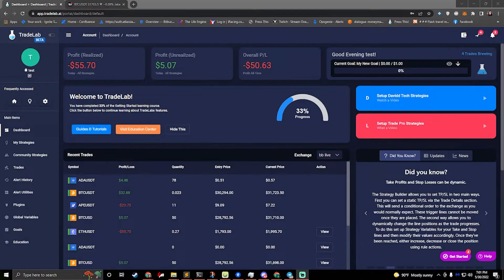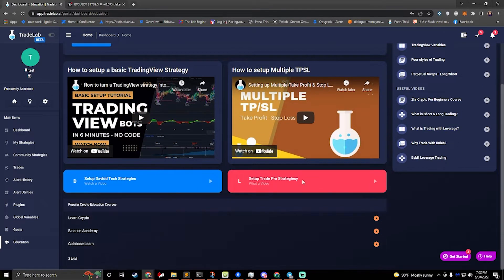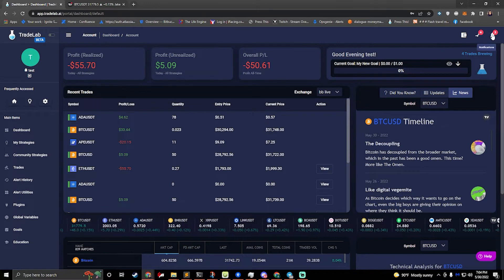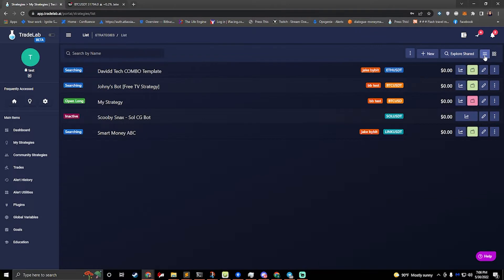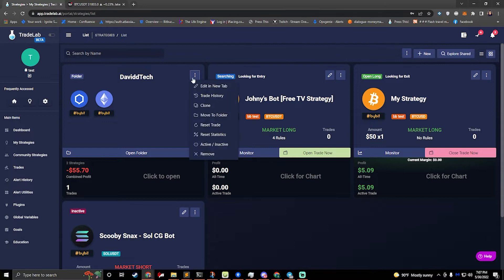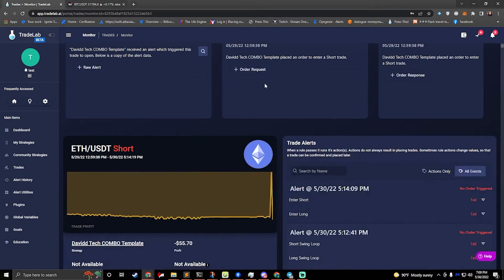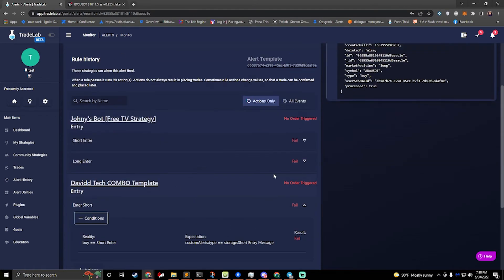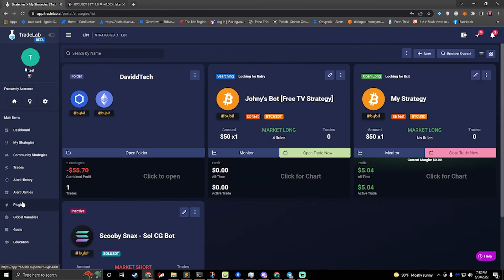Getting Started Tips & Tricks - TradeLab.ai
This video shows how to setup a tradingview strategy with tradelab.

Start auto trading today!